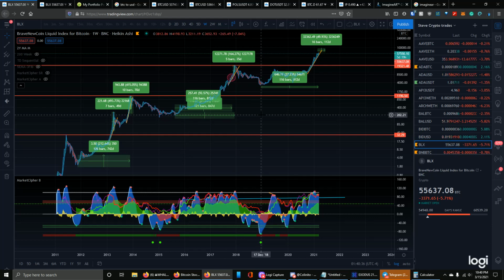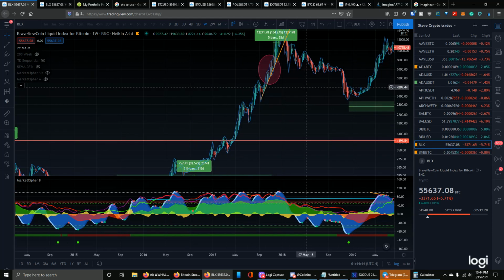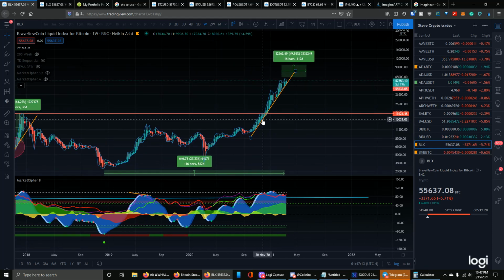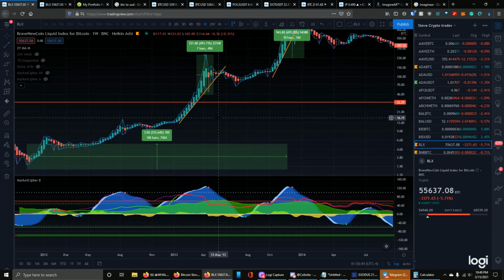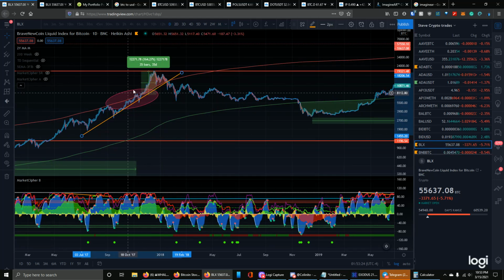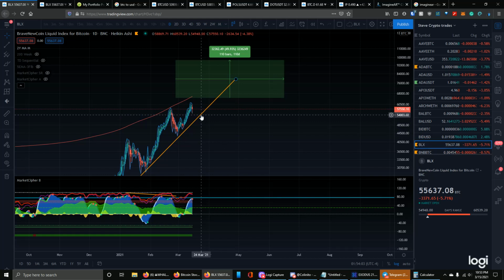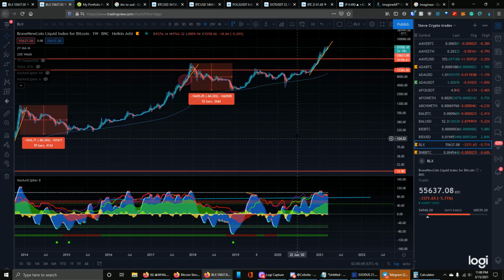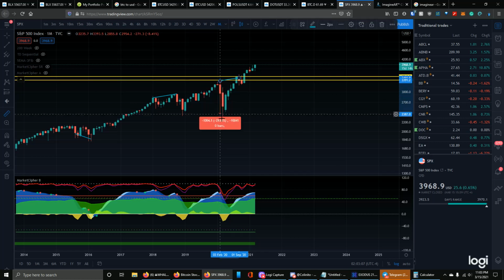BITCOIN MACRO ANALYSIS & HOW TO SYSTEMATICALLY TAKE PROFITS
Coinmarketcal crypto new & events

***NOT FINANCIAL, LEGAL, OR TAX ADVICE! JUST OPINION! I AM NOT A FINANCIAL ADVISOR! I DO NOT GUARANTEE A PARTICULAR OUTCOME I HAVE NO INSIDE KNOWLEDGE! YOU NEED TO DO YOUR OWN RESEARCH AND MAKE YOUR OWN DECISIONS! THIS IS JUST EDUCATION & ENTERTAINMENT!